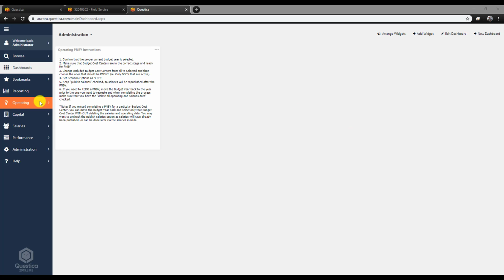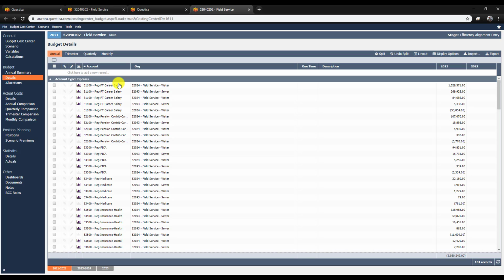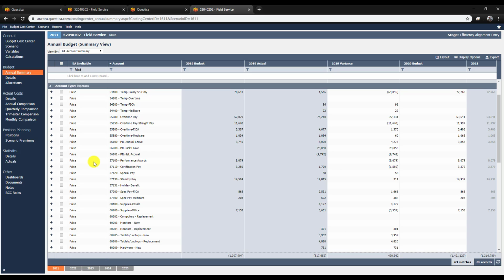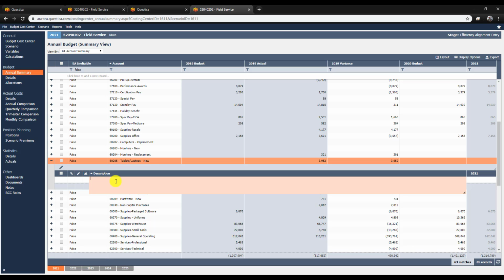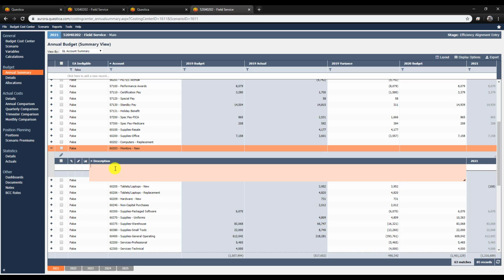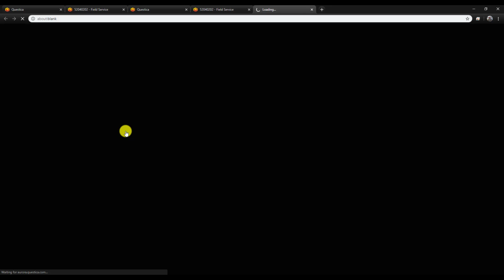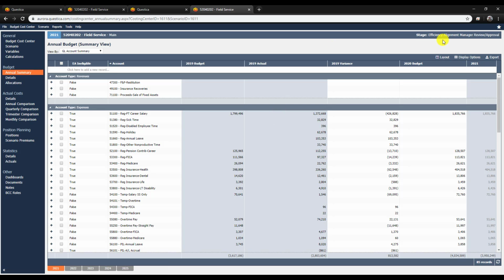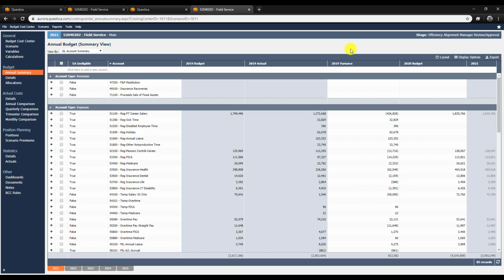How to do an Efficiency Alignment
This video will teach you how to complete an Efficiency Alignment in Questica Budget for your respective Cost Center.